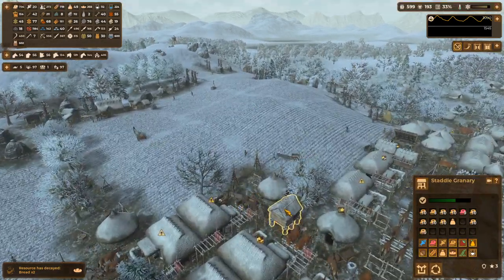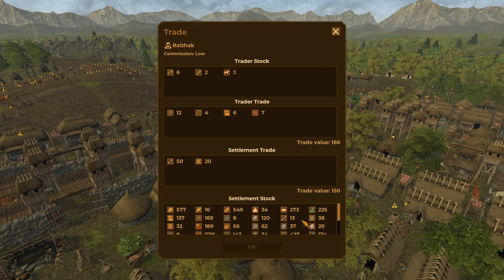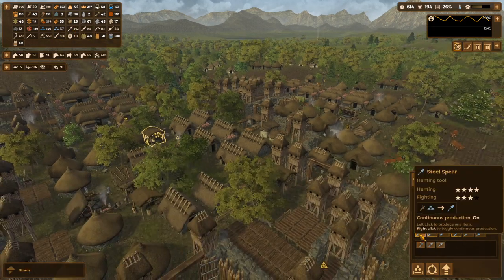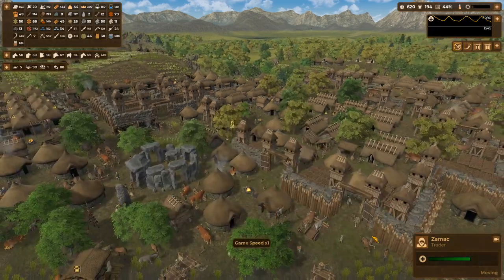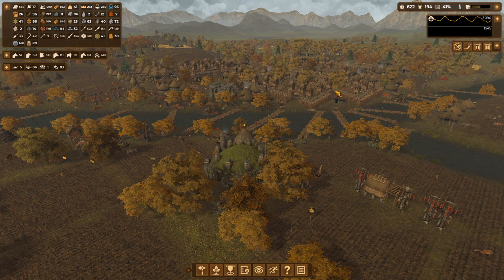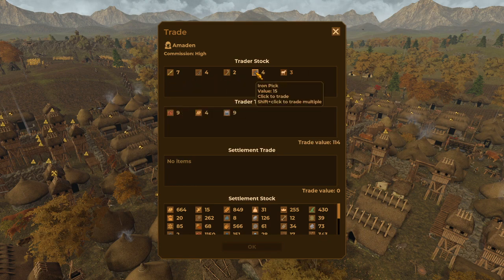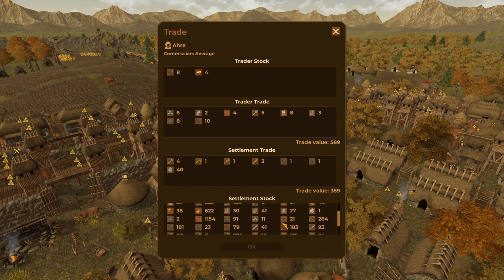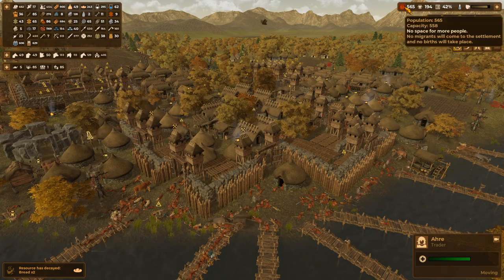Dawn of Man 225 Raiders, 620 Population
Dawn of Man Hard Reality Scotlands hardcore from the steam (DoM) workshop. A very hard game but finally reached 620+ population and the raiders numbers is 225.